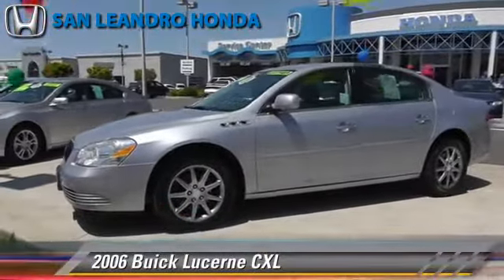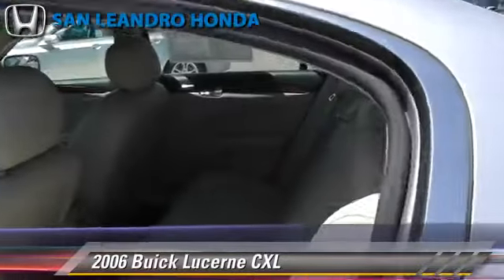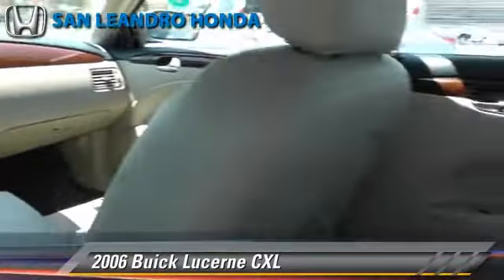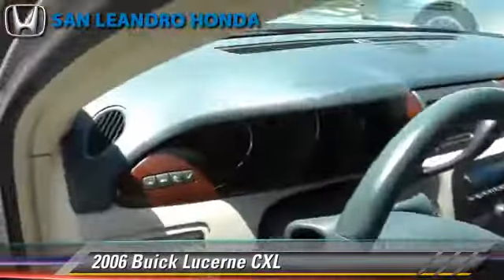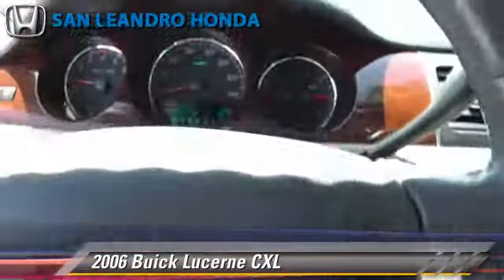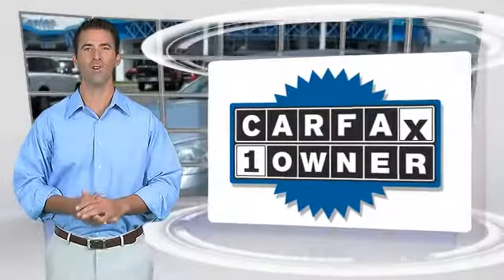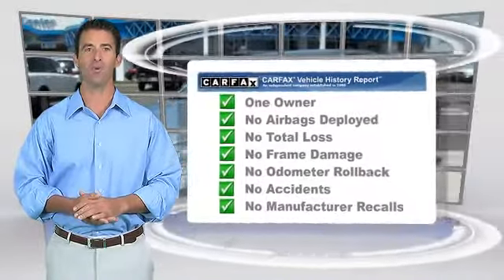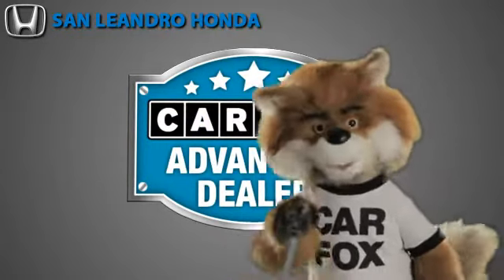Cheap Used Cars for Sale Bay Area Oakland Hayward Alameda San Leandro Ca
CALL (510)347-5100 SAN LEANDRO HONDA BIG SALE | Used Cars Bay Area | Used buicks Bay Area | Used buicks for sale| Used Cars for sale Bay Area-Hayward Ca-Oakland Ca-Fremont Ca-Union City Ca-Pleasanton Ca-Dublin Ca-San Jose Ca-San Mateo Ca-Alameda Ca-San Francisco Ca-Berkeley Ca-El Cerrito Ca-Concord Ca-Walnut Creek Ca-Daly City Ca-Colma Ca-Palo Alto Ca-Santa Clara Ca-Newark Ca-Redwood City Ca-San Rafael Ca-San Bruno Ca-Richmond Ca-Milpitas Ca-Sunnyvale Ca-Tracy Ca-Livermore Ca-Contra Costa County-Danville Ca-Brentwood Ca-Antioch Ca-Vacaville Ca-Northern California(Ca) Used Car Dealer-Used Cars For Sale. We Appreciate Your Business. Great Used Cars at the Great Prices.
CLICK TO SHOP FOR A QUALITY USED CAR
index.htm